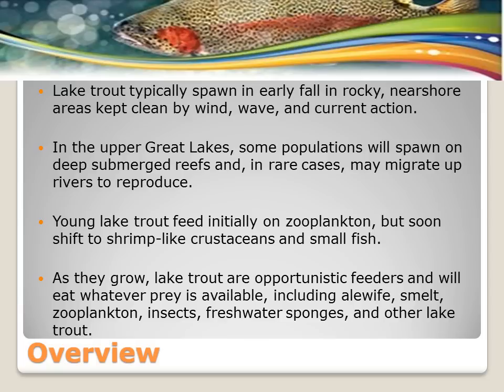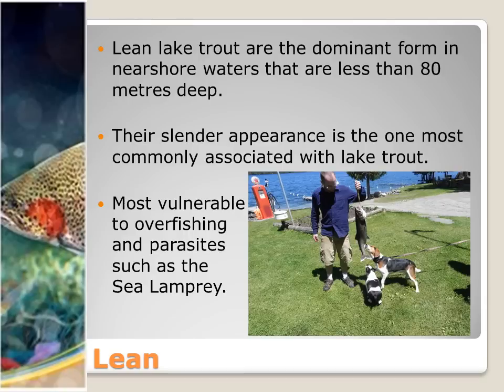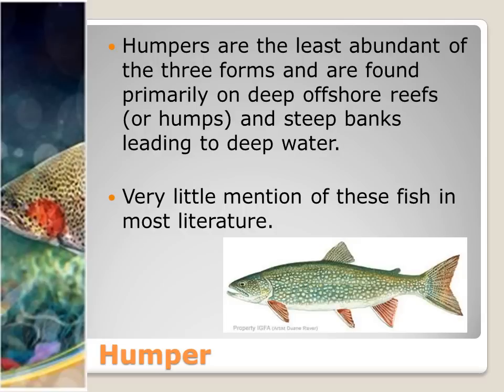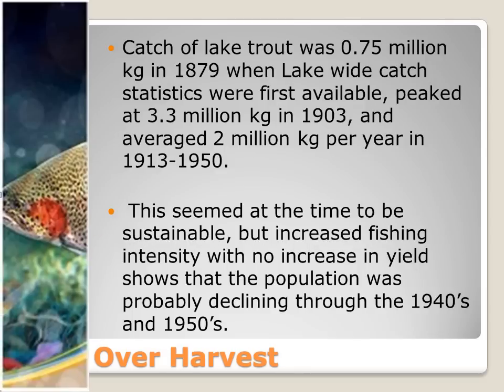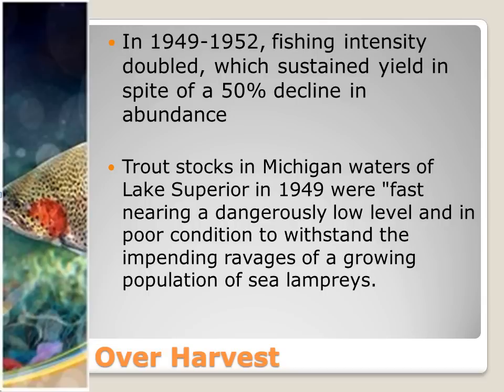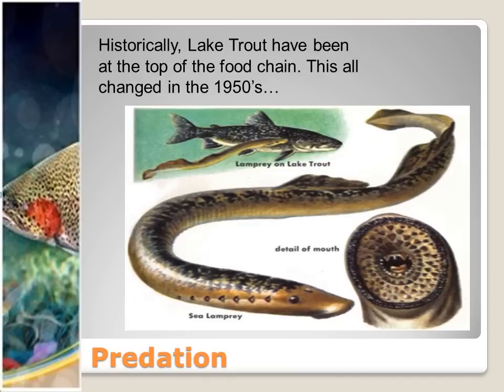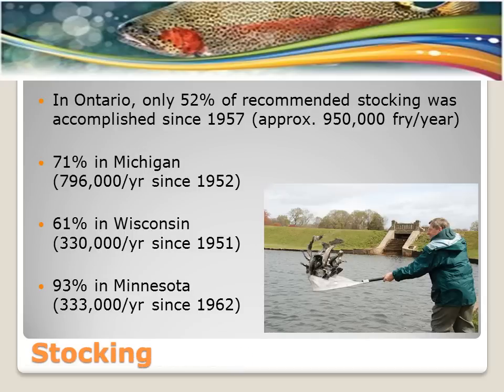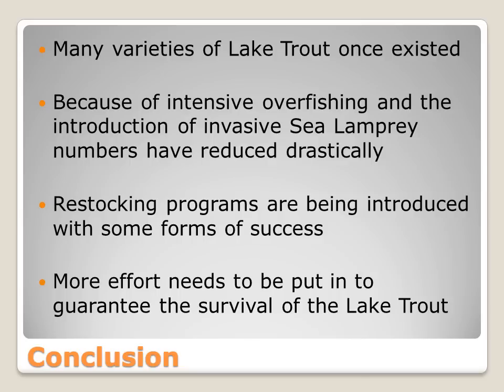Lake Trout Population in the Great Lakes